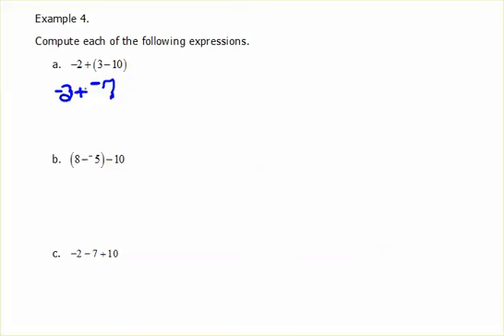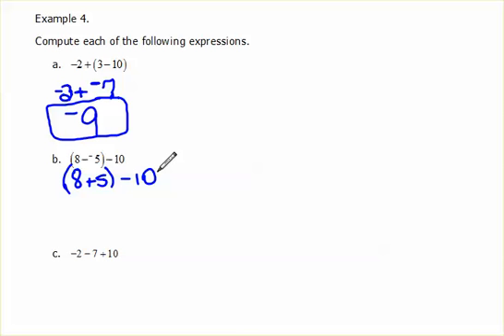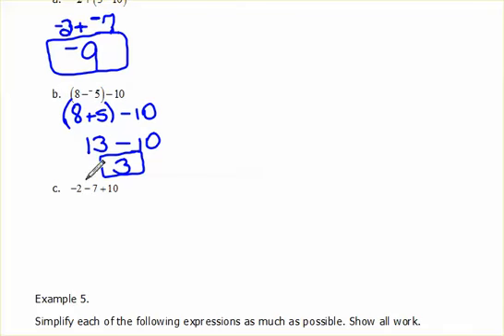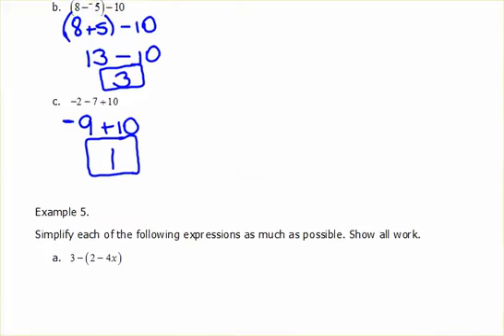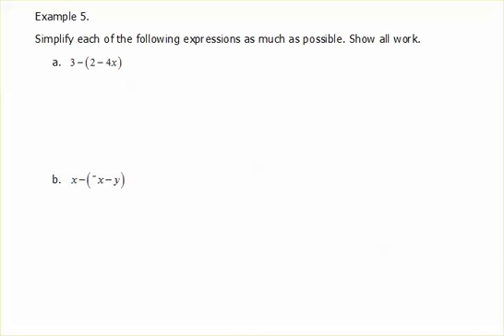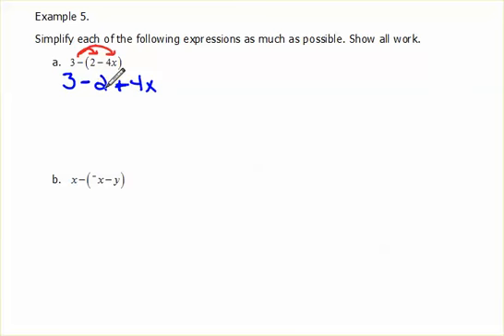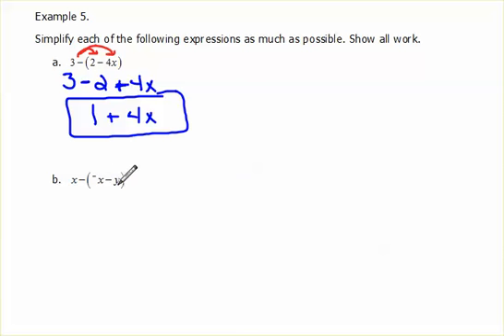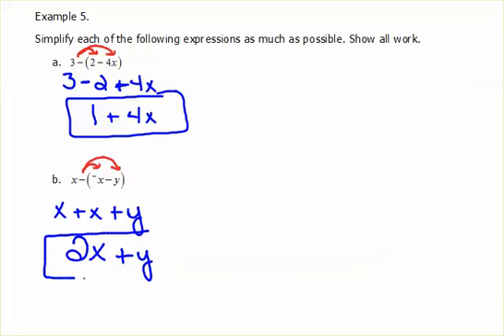Section 5 1 Examples 4 and 5